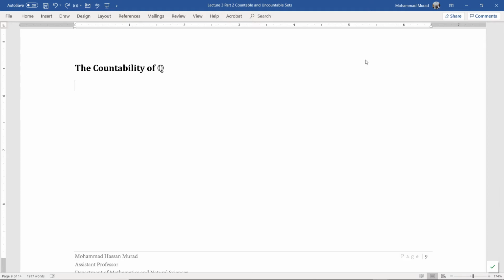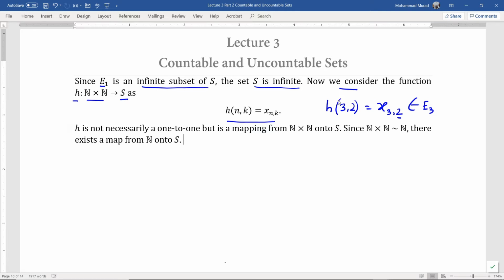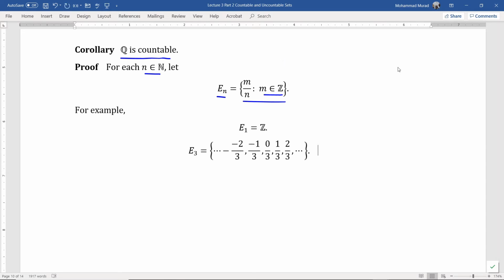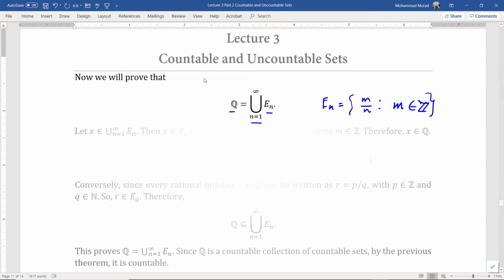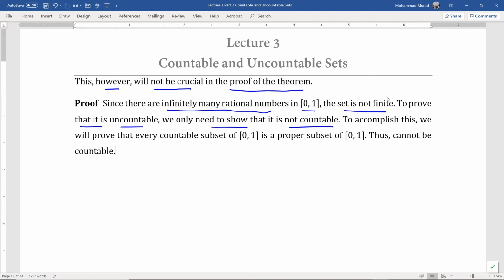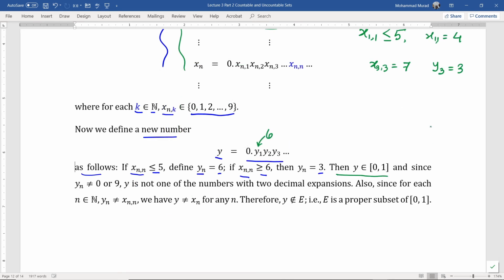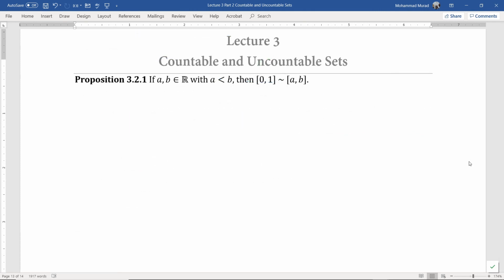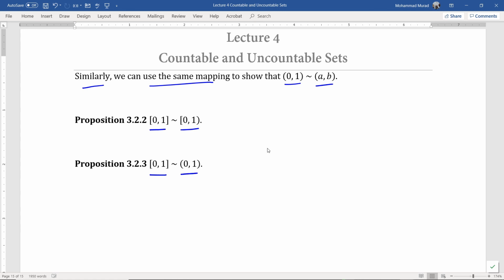MAT221 Lecture 4 Countable and Uncountable Sets Part III